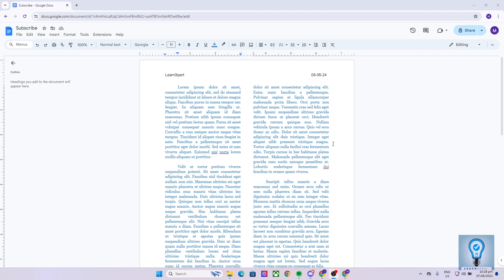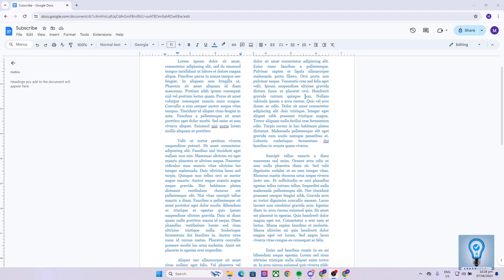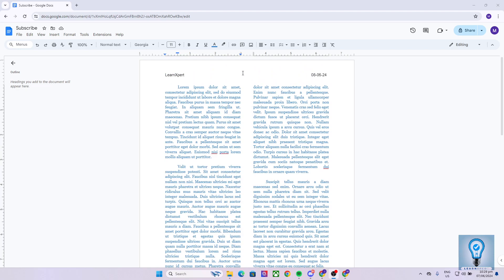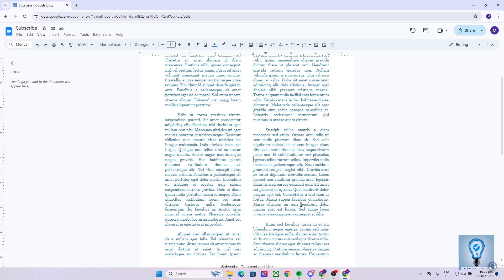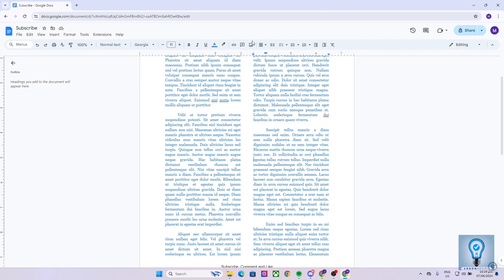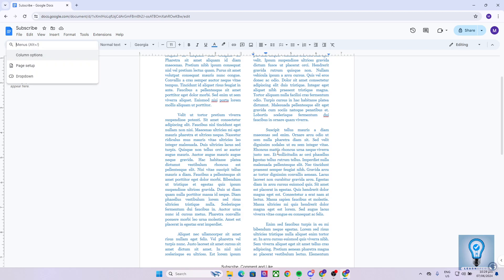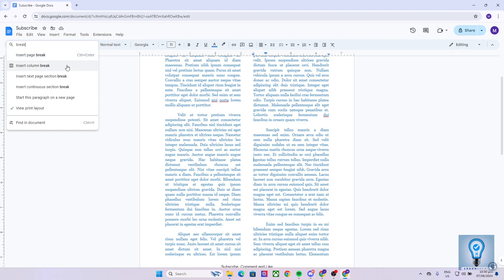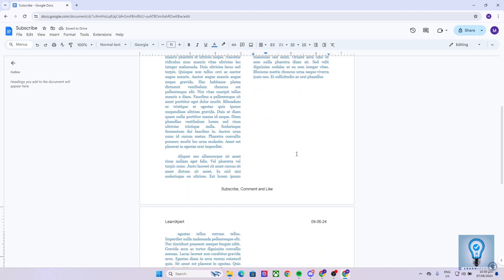How to Insert Column Breaks in Google Docs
Get my FREE guide with 10 Google Docs Power-Ups Learn how to insert column breaks in Google Docs with this quick and easy tutorial. Perfect for formatting newsletters, reports, and other multi-column documents, this guide will help you enhance your Google Docs skills.

Join over 2 billion active users who rely on Google’s free tools every month.